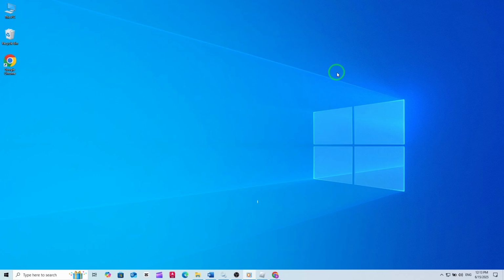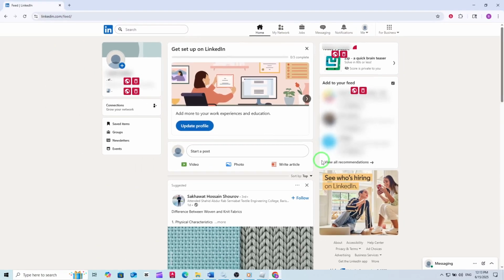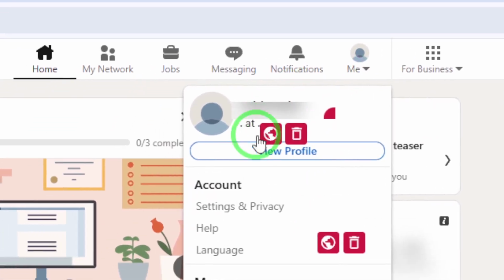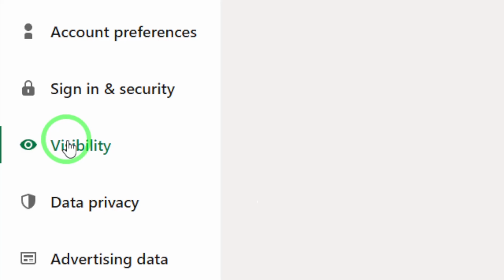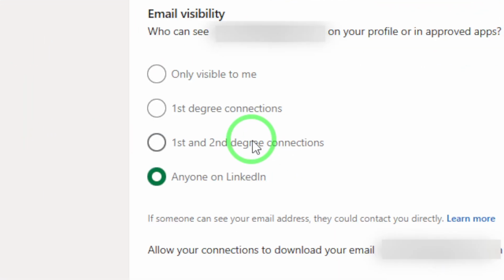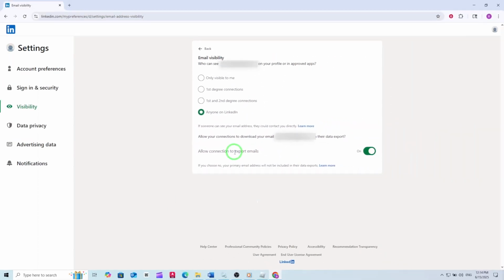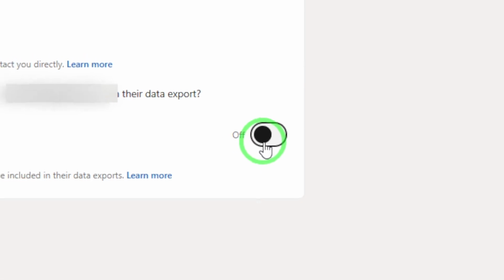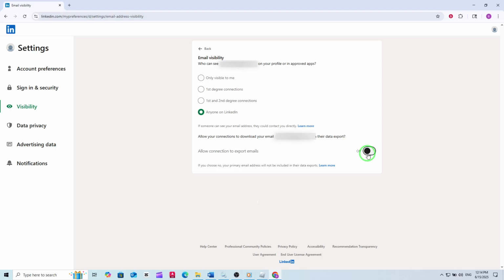How To Disable Downloading Your LinkedIn Email Address On PC (New Update)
Protect your privacy and prevent others from exporting your email by following these simple steps.

1. Open LinkedIn from your browser.

2. Click on the Me icon at the top right corner.

3. Enter Settings and privacy.

5. Disable Allow connection to export emails.

This video covers the new update for LinkedIn email privacy settings and walks you through every step on PC. If you found this tutorial helpful, consider exploring more LinkedIn privacy tips and stay updated on the latest features for protecting your information-

Chapters:
00:00 Intro
00:12 Soultion
01:05 Outro